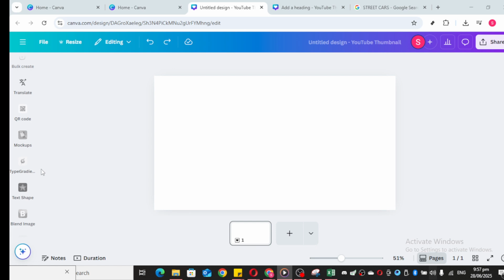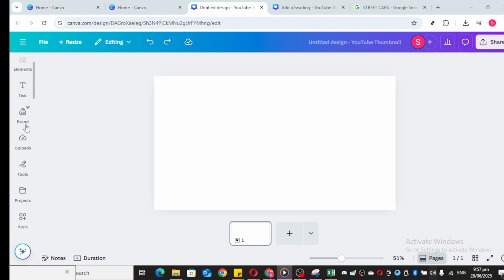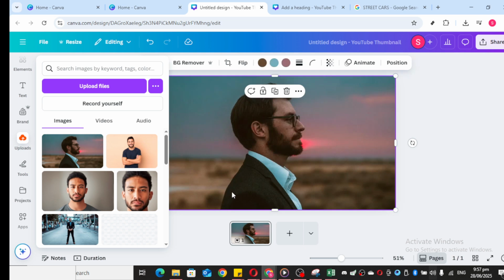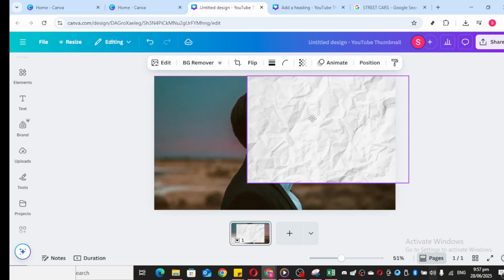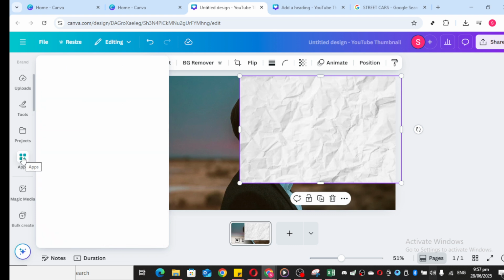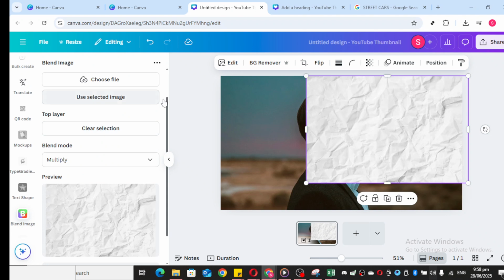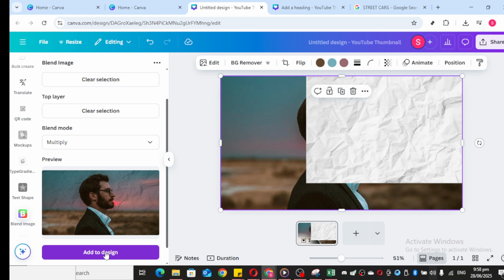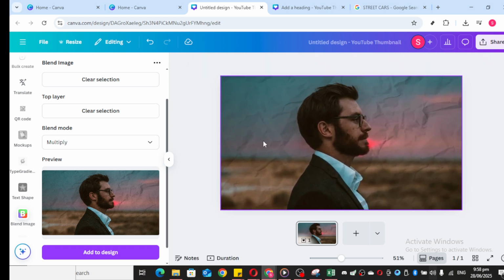How to Create a Realistic Crumpled Paper Effect in Canva (full guide)